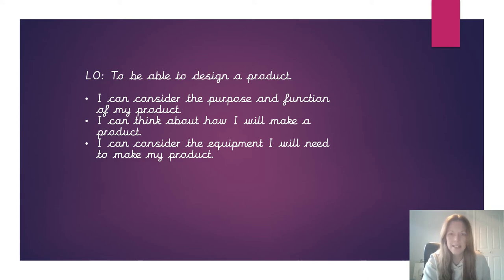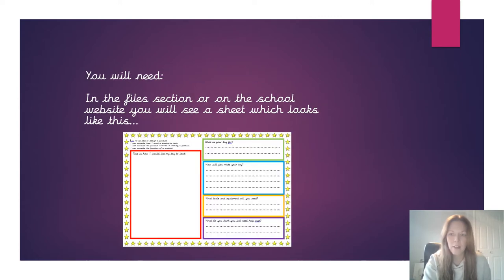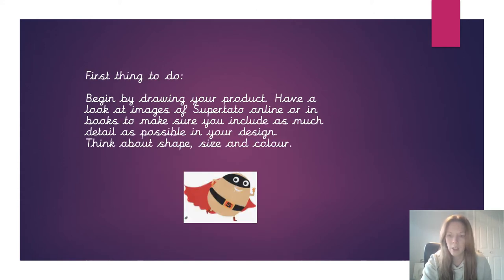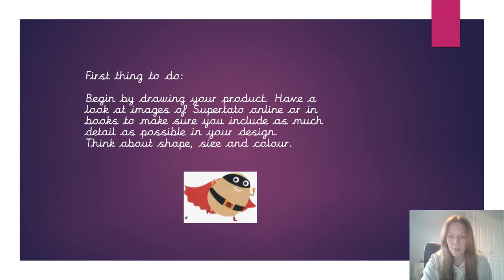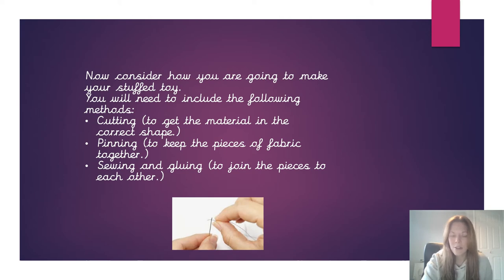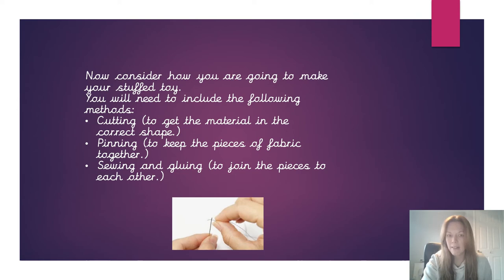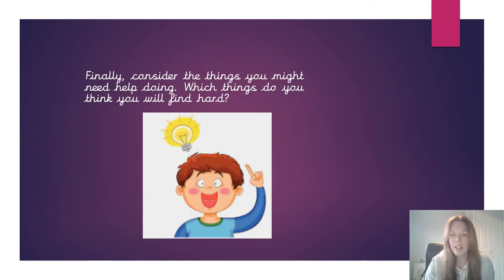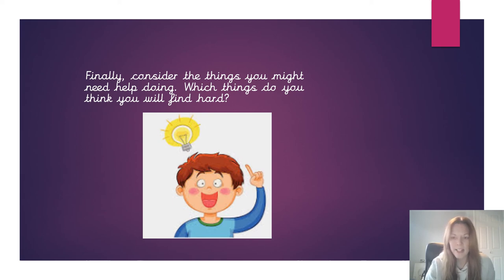YEAR TWO DT Lesson 2 designing a product